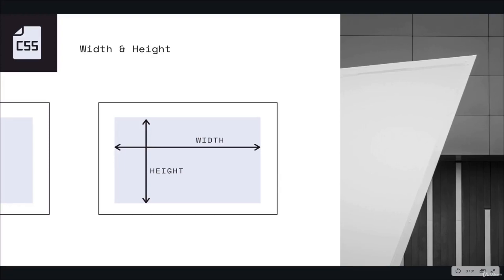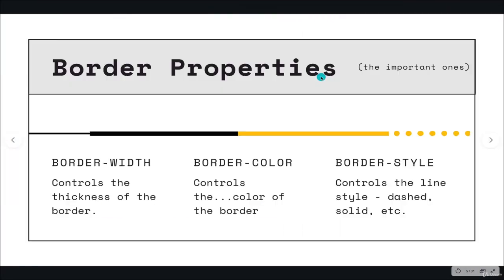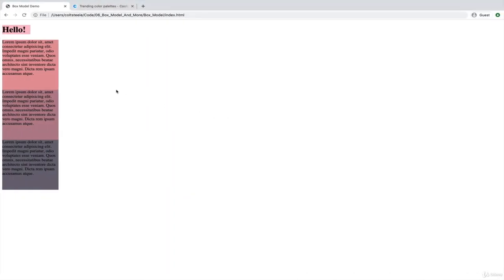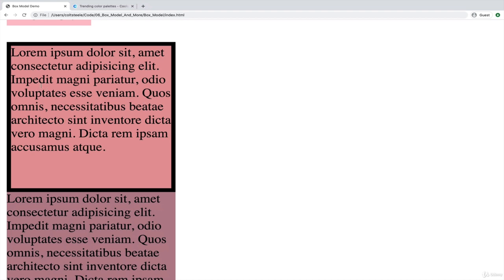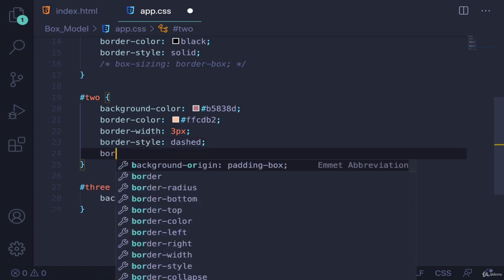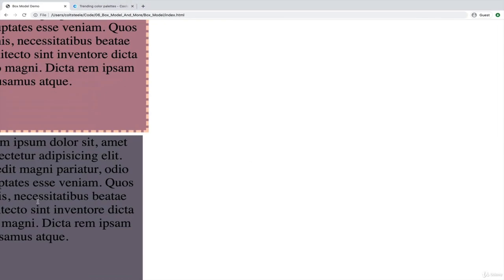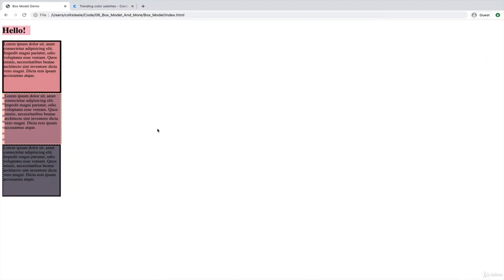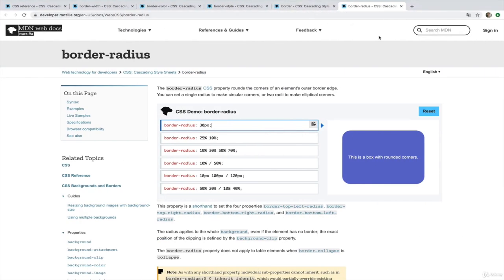68 Box Model Border & Border Radius | Full Web Development Course 2024